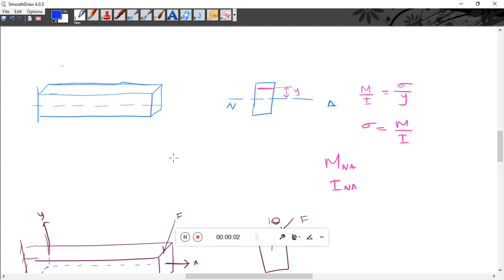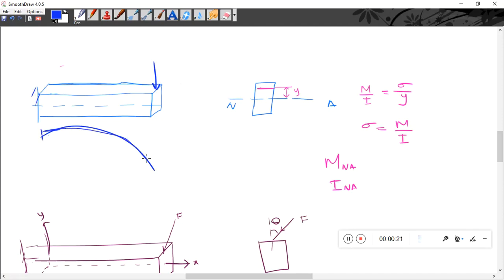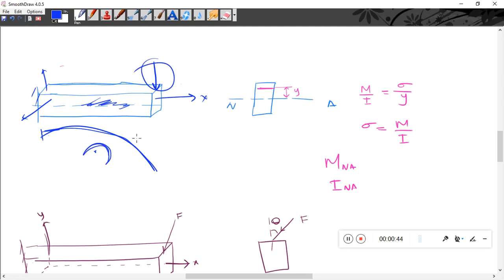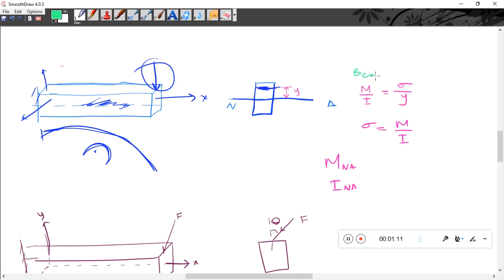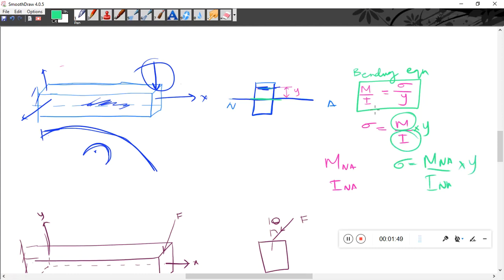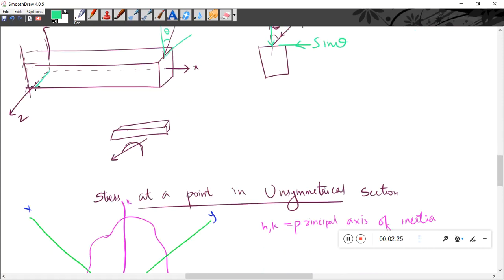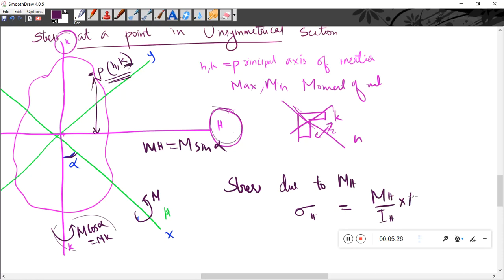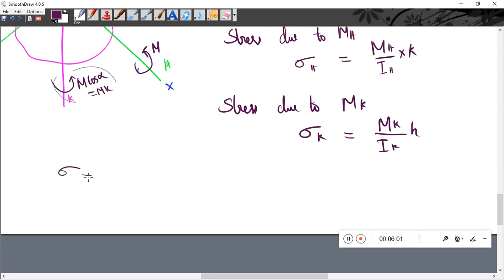AMOS KTU stress at a point in unsymmetrical bending AMOS MALAYALAM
AMOS MECHANICAL ENGINEERING KTU
KTU NOTES FOR AMOS